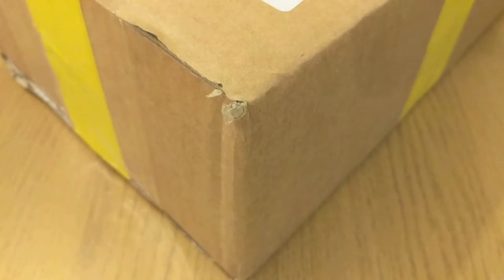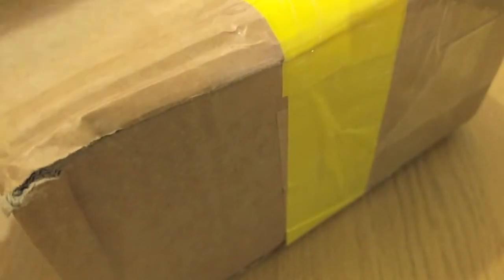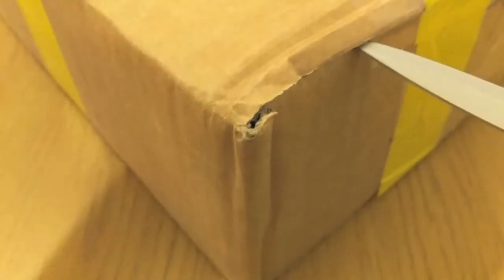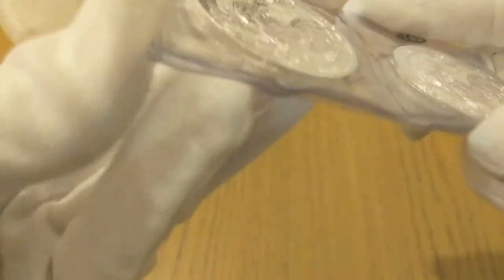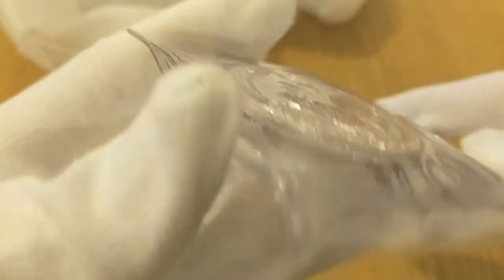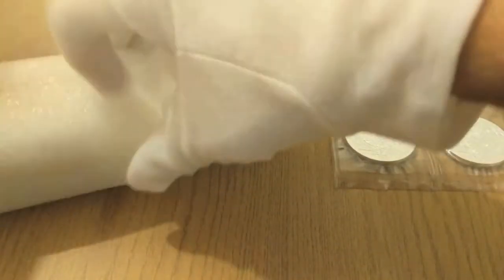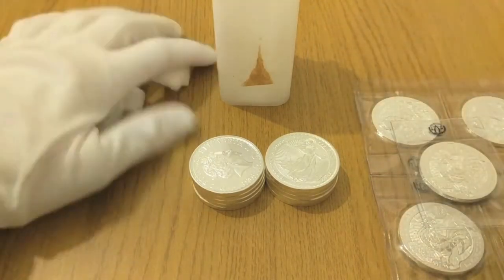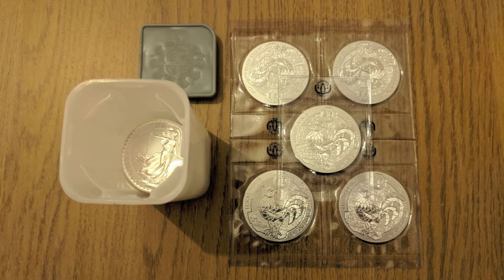Silver Stacking UK - Silver Unboxing Part 7 (2017 Rwanda Rooster's & 2017 Britannia's)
Welcome to "Silver Stacking UK - Silver Unboxing Part 7 (2017 Rwanda Rooster's & 2017 Britannia's)". The silver stack continues to grow... another, rather large, parcel has arrived in the post containing an additional 15oz's! My biggest silver order yet!

and join the discussion!? or follow me on Steemit